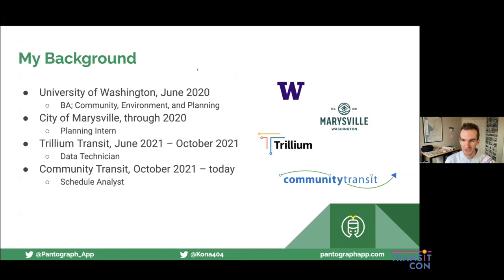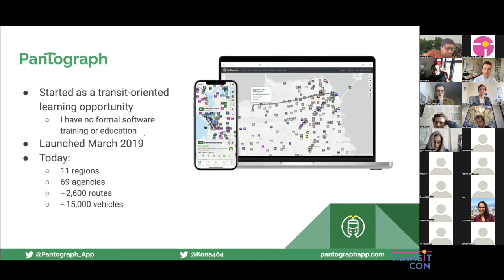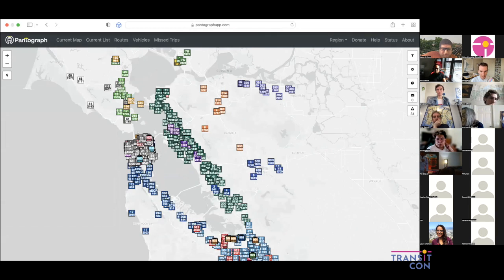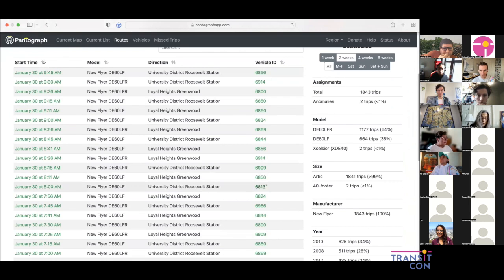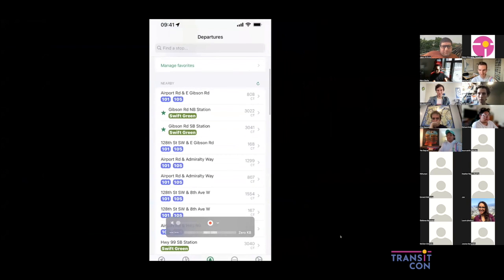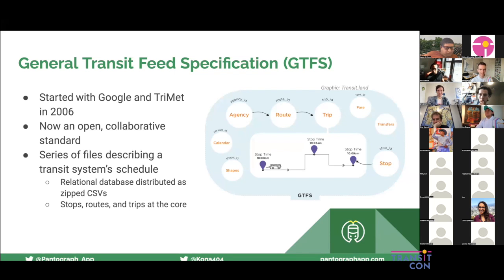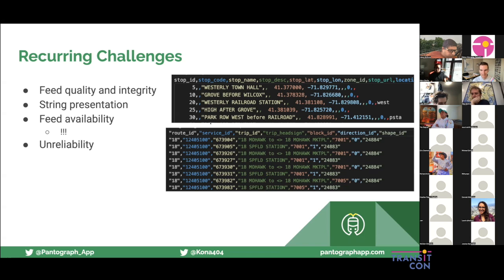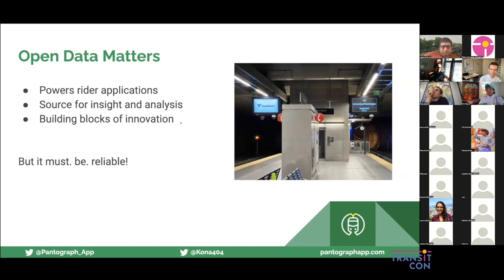Transit Apps for Transit Geeks: Pantograph Transit Tracker and the Power of Open Data - Kona Farry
Let’s talk transit tech! More and more agencies publish both schedule and real-time information that developers use to make our favorite transit apps. Pantograph is an app that uses this data to display system information that us (proud!) transit geeks love as riders and fans, like a dispatch-style map of every active vehicle, their make and model, and assignment records. We’ll cover open data feeds, how I use them in Pantograph, the importance of all this, and more. Accessible for all knowledge levels.